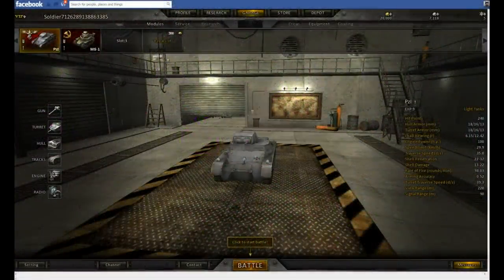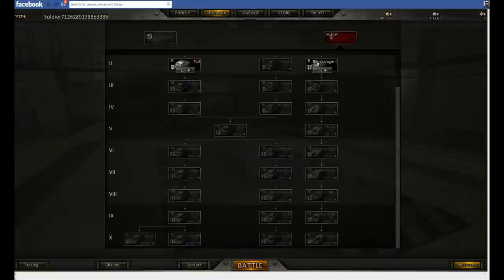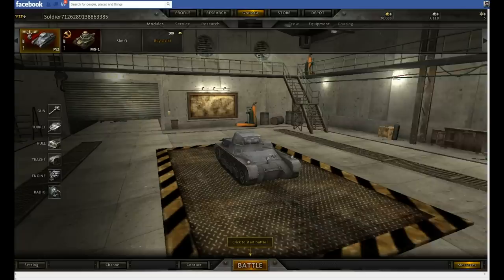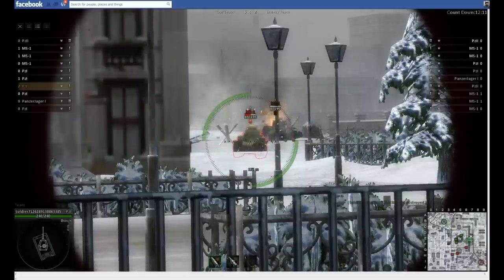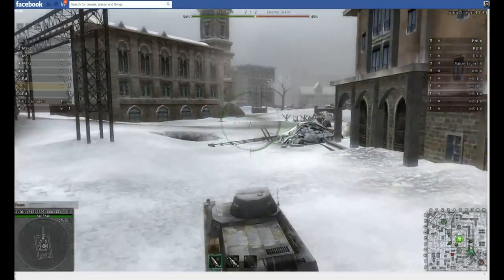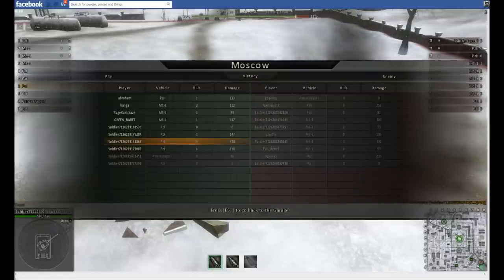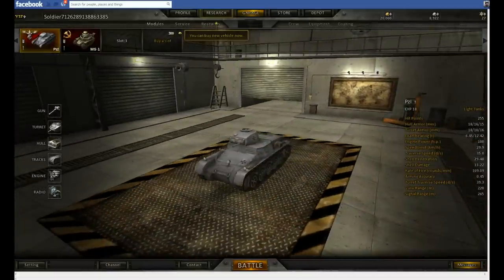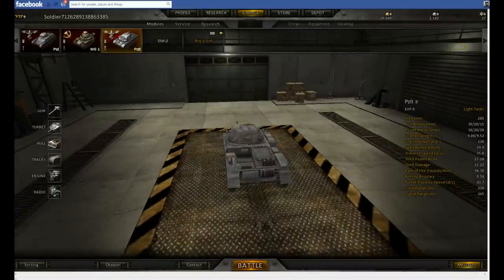Project Tank - You Look Strangely Familiar...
A couple of the guys from the NA server brought this little gem of a Facebook game to my attention.  It runs in a browser window using the Unity Web Browser game engine, and...  well... you're probably going to get a strange sense of deja vu watching this...